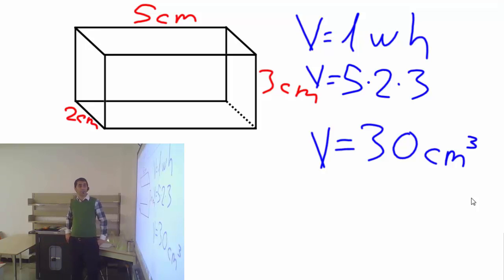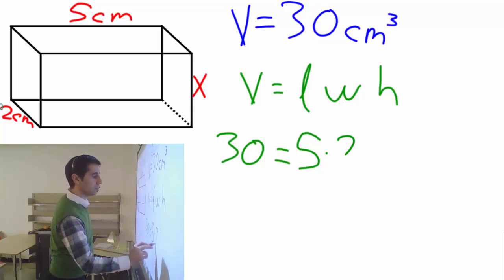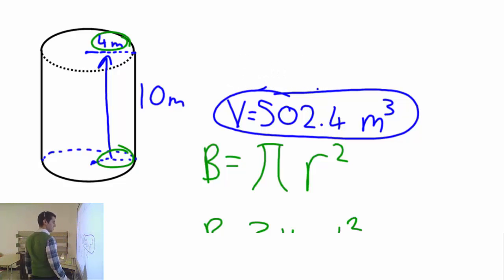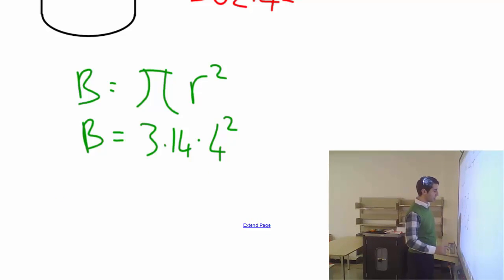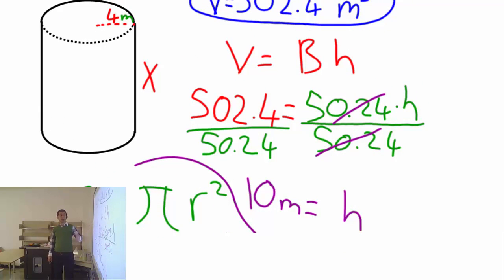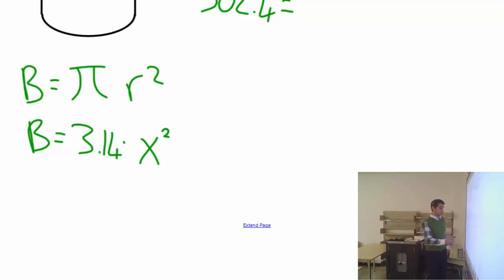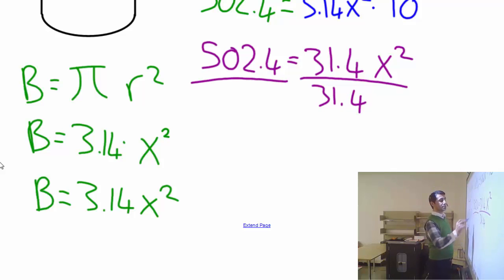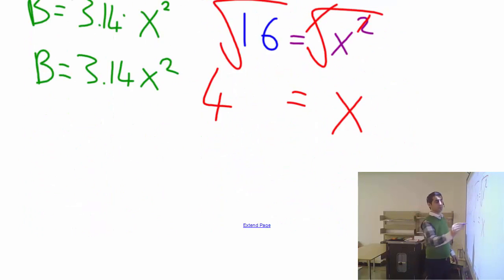Volume known of rectangular prisms and cylinders